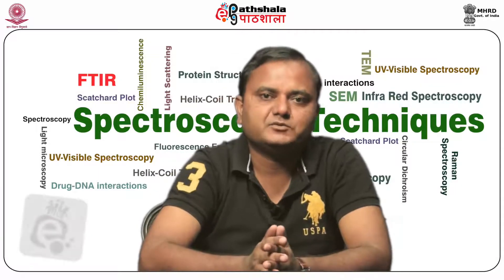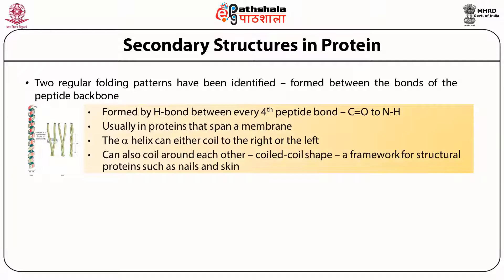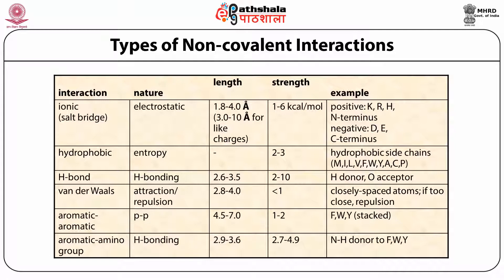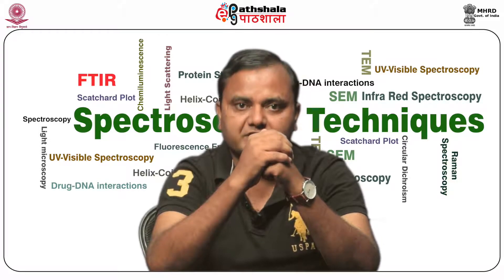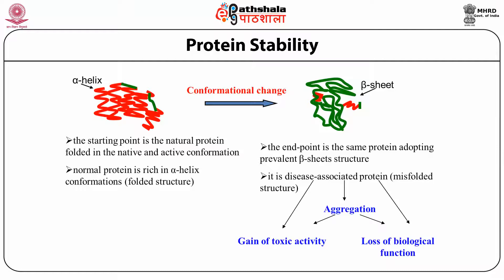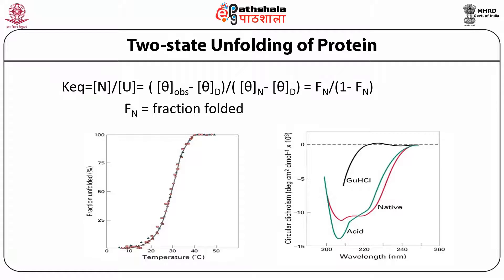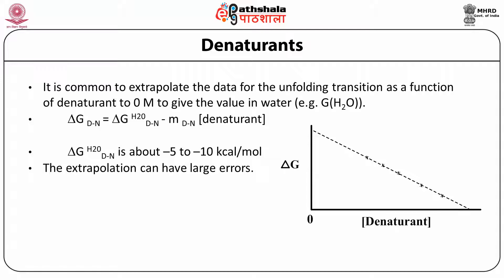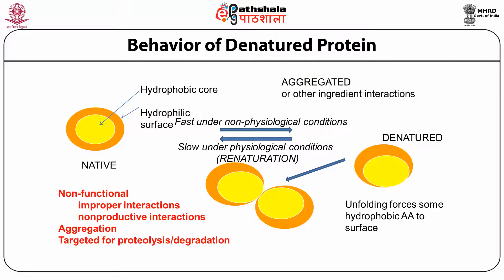M-11. Conformational Changes: Helix-coil transitions, effect of temperature and salt